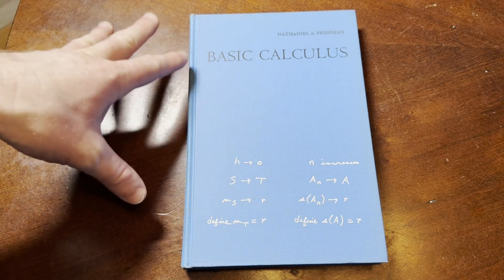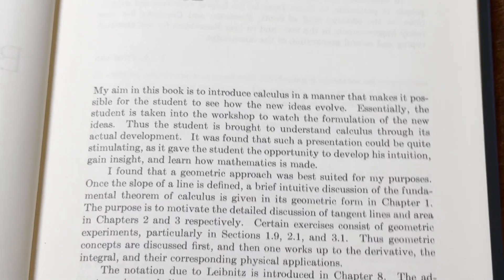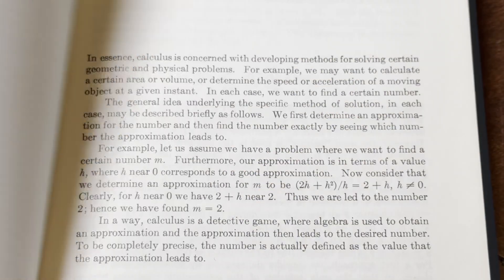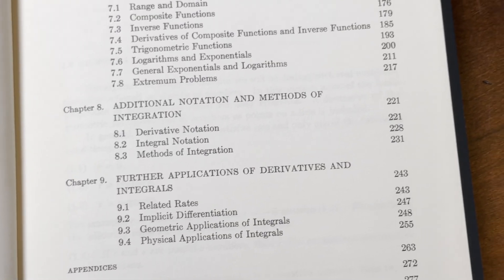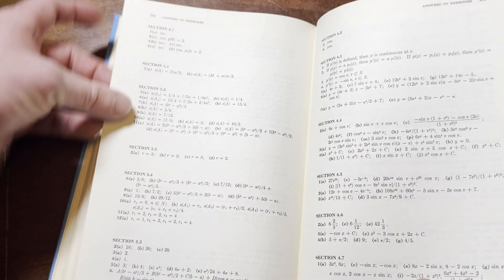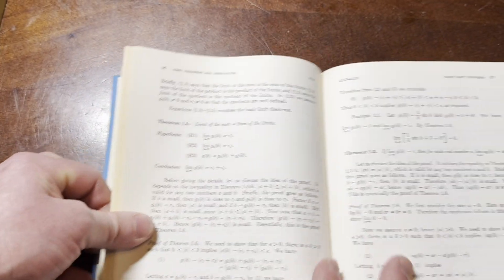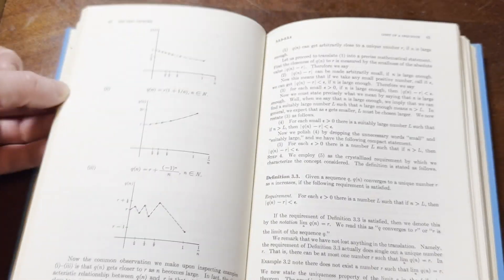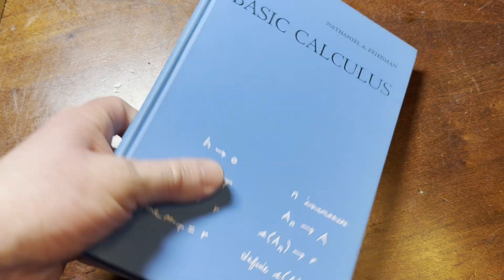Hard to Find 1968 Blue Calculus Book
This is an older book on Calculus from 1968.
Here it is
Signed Copy